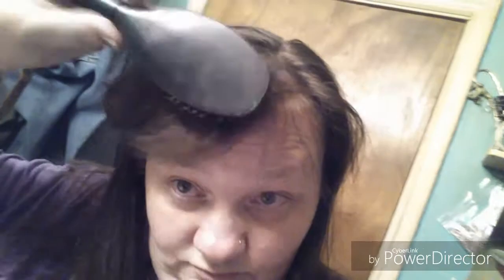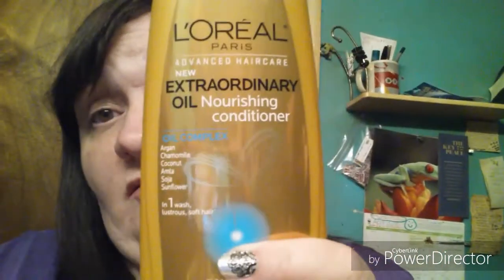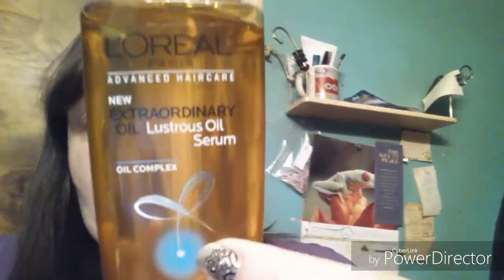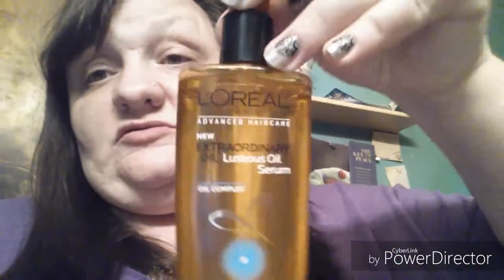Loreal Paris Advanced Haircare Extraordinary Oil Review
These haircare products are AMAZING! Highly recommend these.